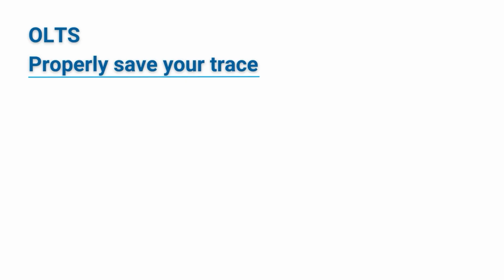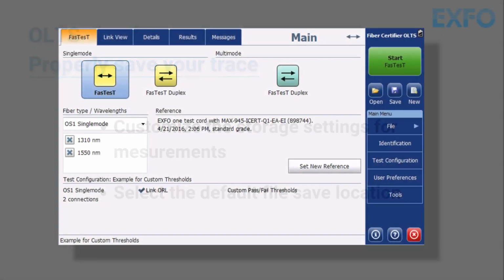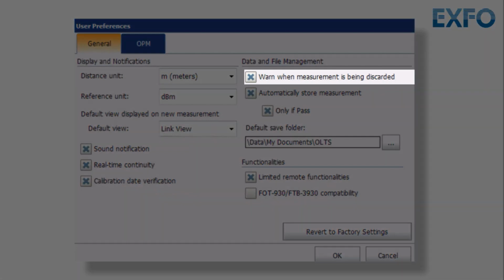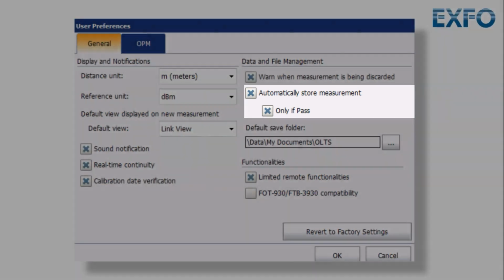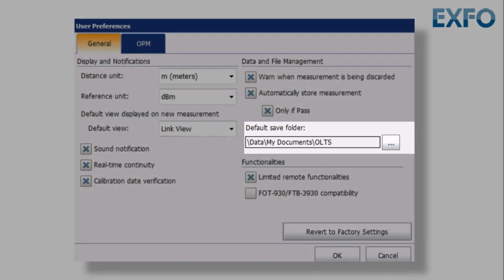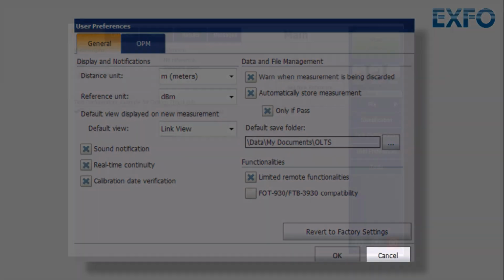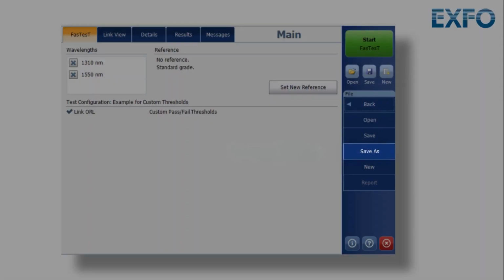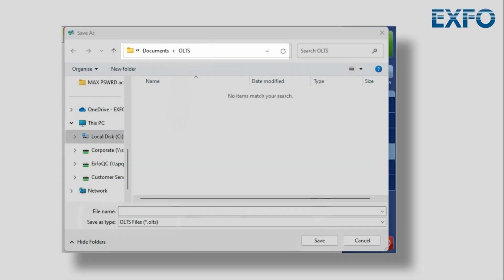EXFO MAX-945 How to Properly Save your OLTS Traces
EXFO MAX-945 Optical Loss Test Set.

To ensure proper trace saving on an EXFO OLTS, this tutorial will guide you through customizing the storage settings for measurements and selecting the default file, save location.
For more information on EXFO products or to view our selection, visit Specialized Products Company or contact our sales team for assistance at .